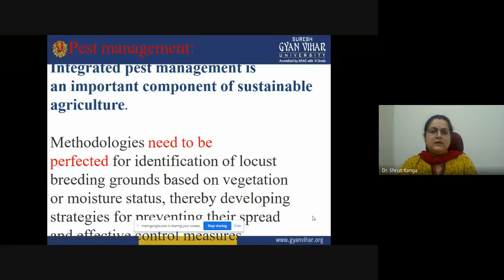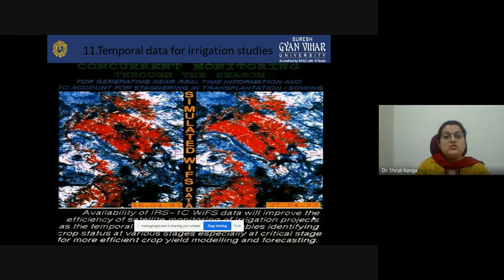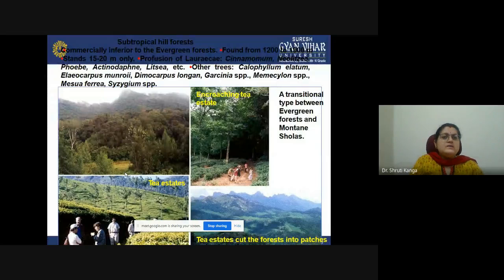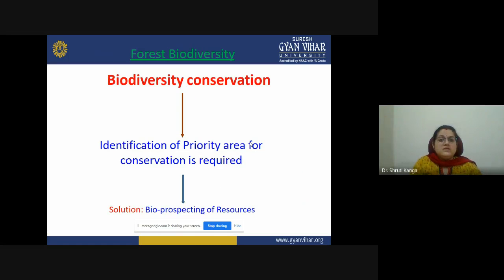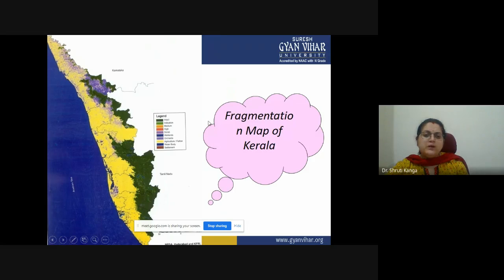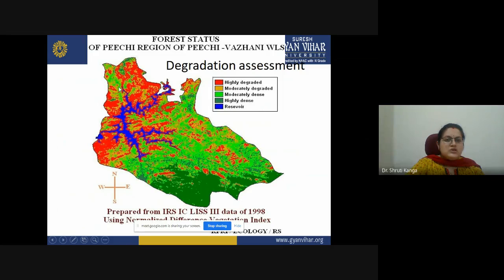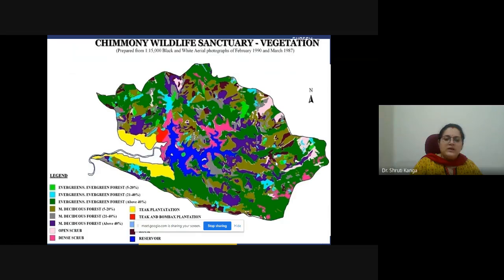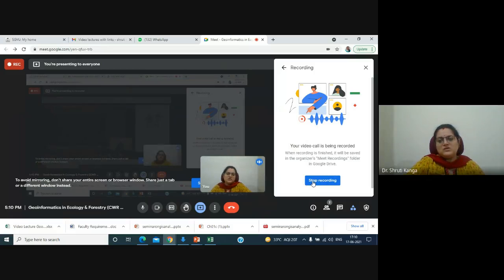Drought assessment and monitoring using Geoinformatics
In this lecture video the use of remote sensing derived indices is discussed in drought assessment and monitoring. The utilization of Geoinformatics in agricultural studies are also described.